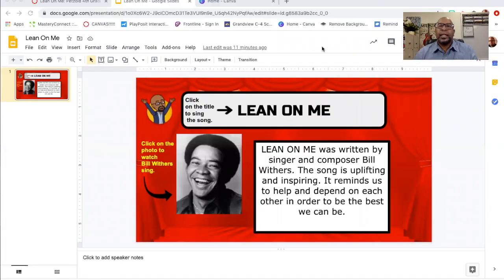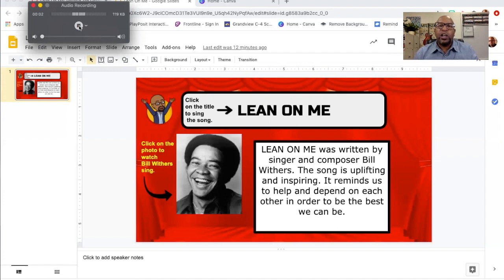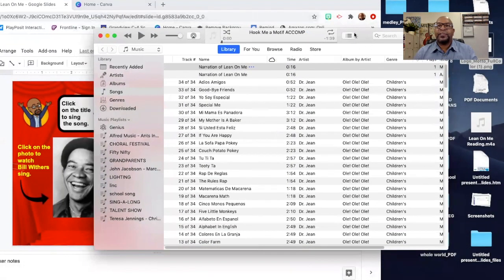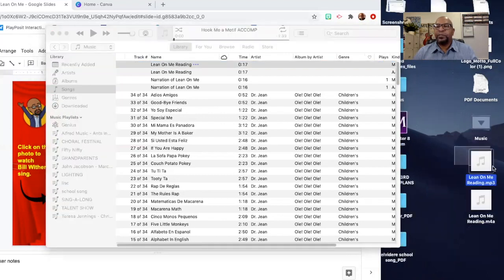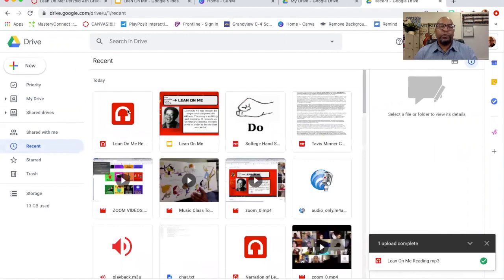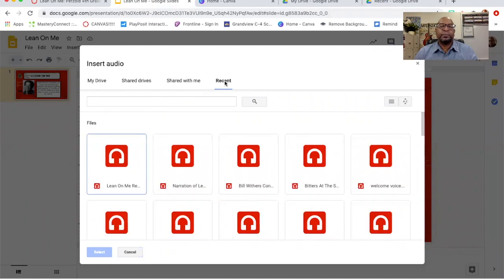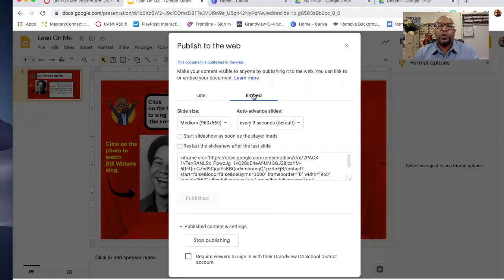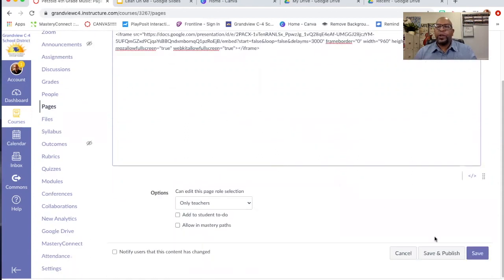How To Insert Your Spoken Audio Into Your Google Slides